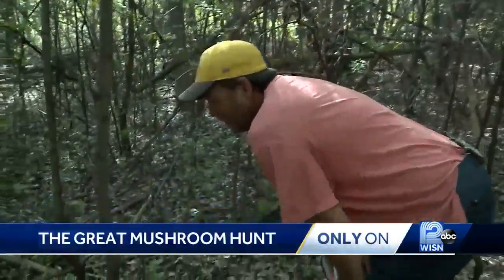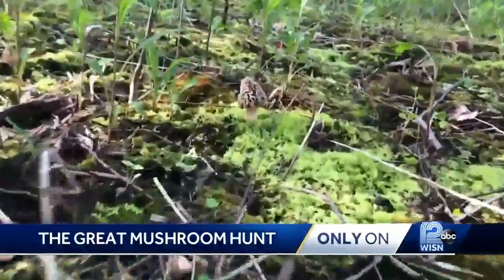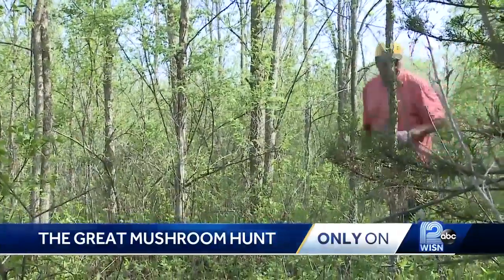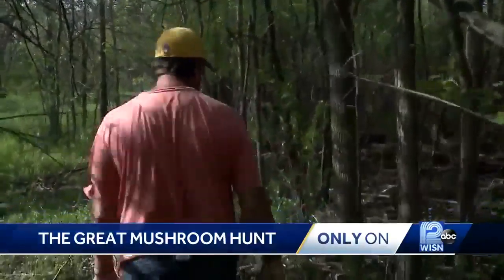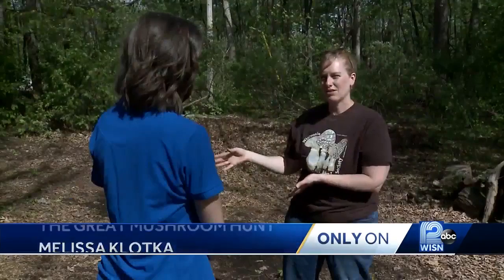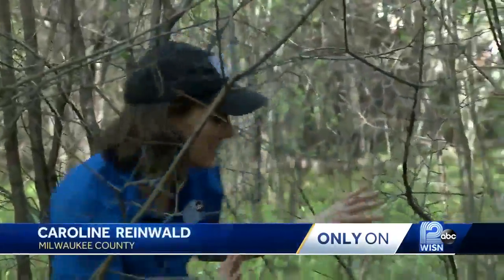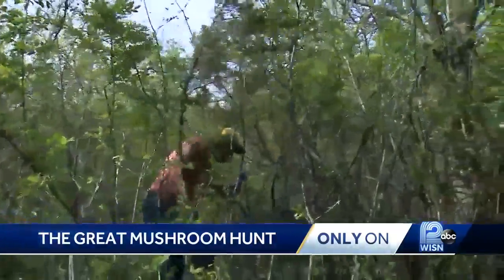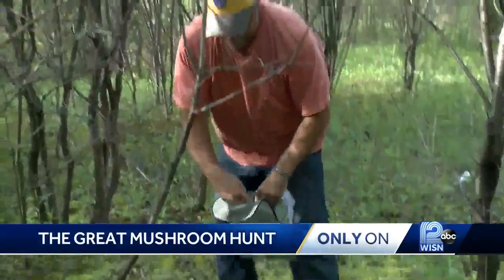Morel mushroom hunting season attracts thousands to Wisconsin woods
Tens of thousands of people across the country are hunting for mushrooms right now, specifically morels.